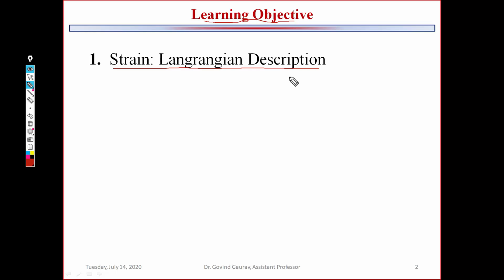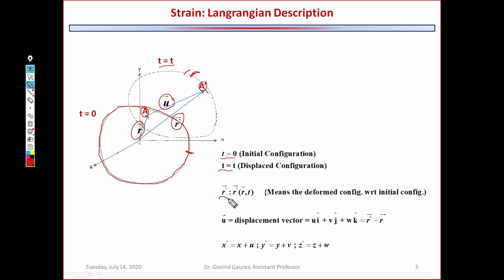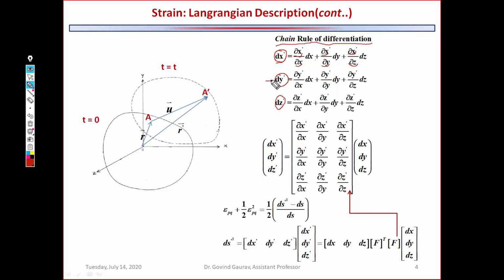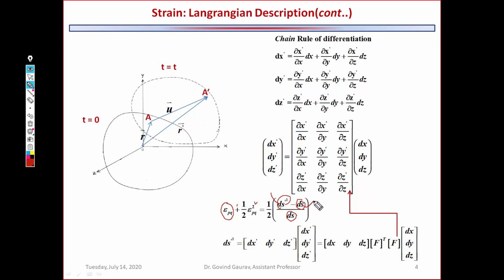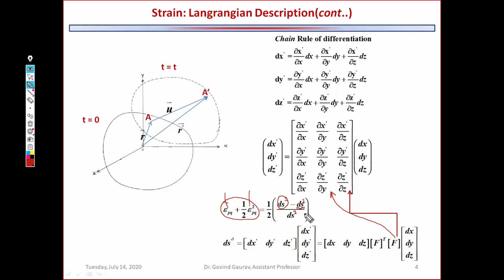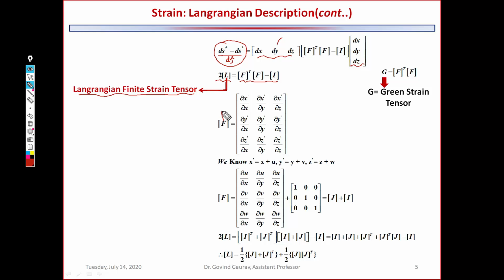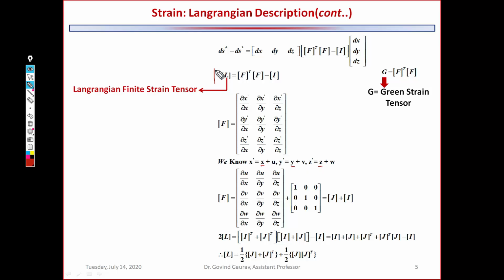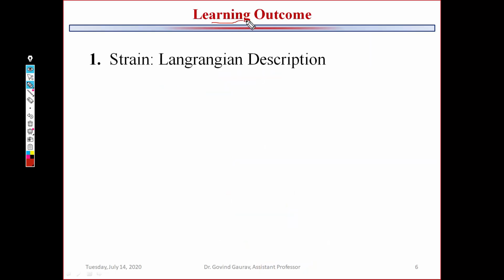Topic 17:Strain: Langrangian Description